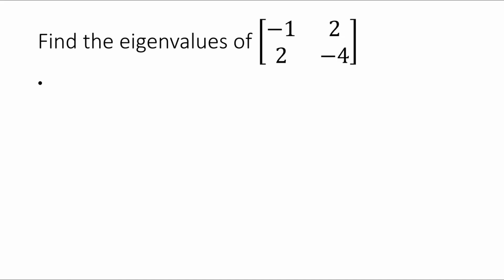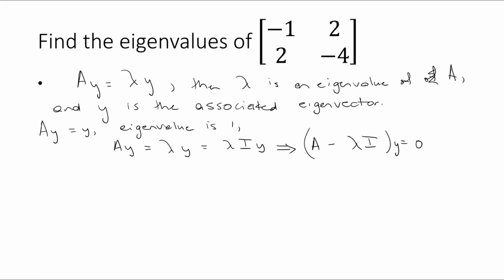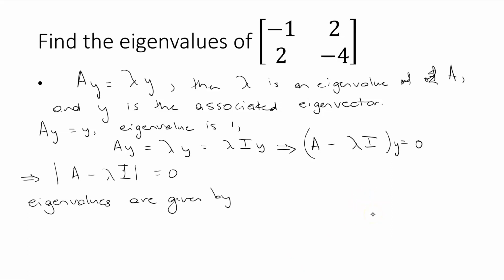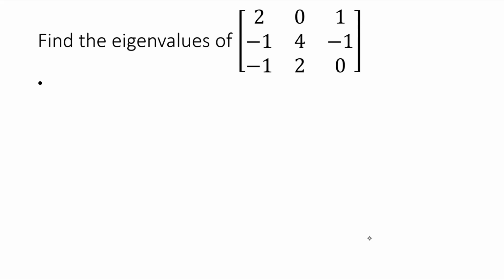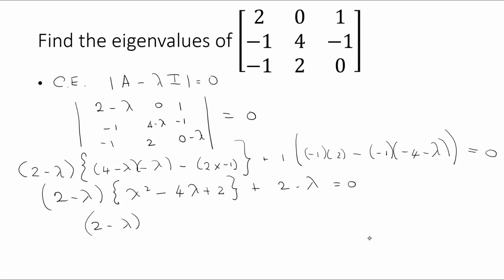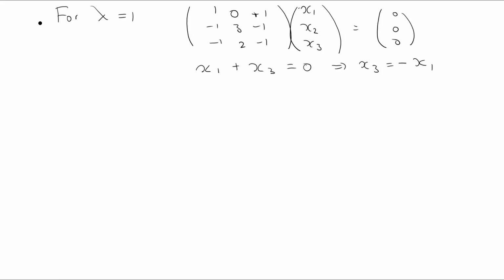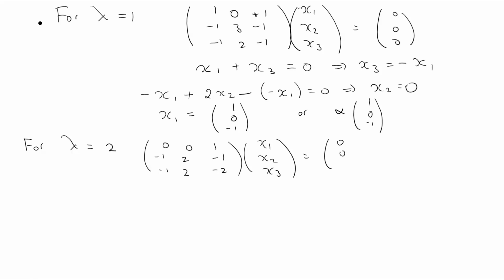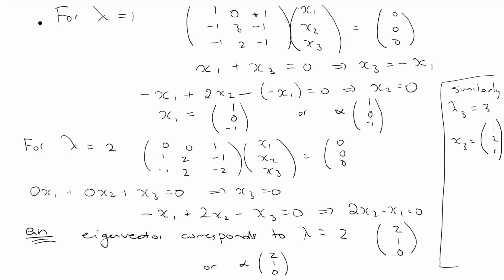Eigenvalues and eigenvectors #1